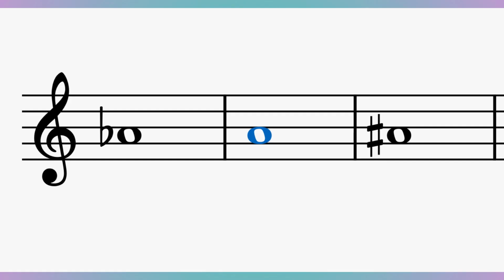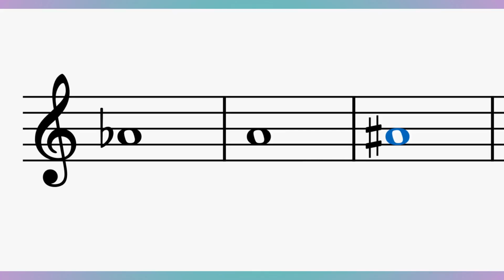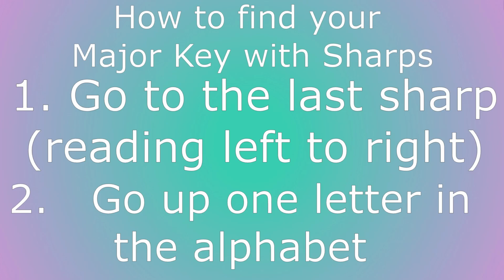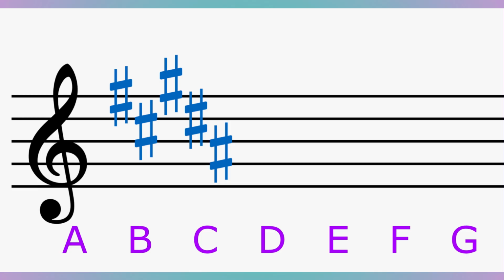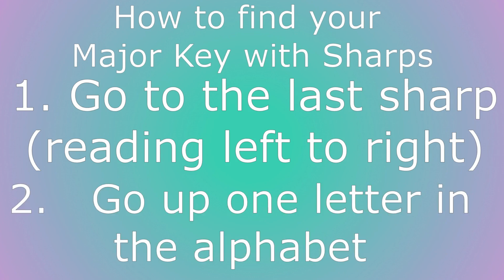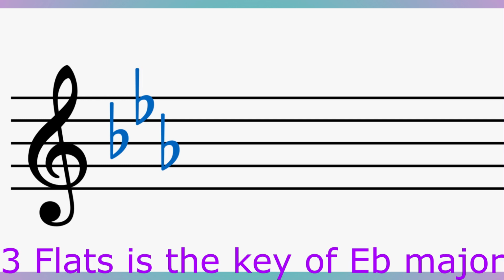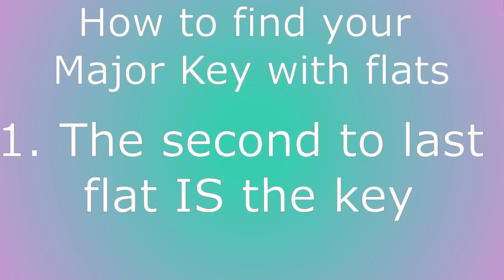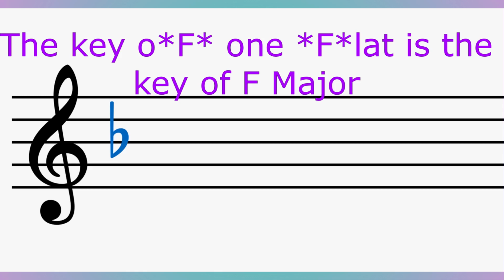How to read Major Key Signatures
The fourth video in this music theory series, let me know what you think! As promised in the video, below is a link to "musictheory.net". This link will take you directly to the notes identification page, but there are many other helpful tools on this website as well! As always, if you have any questions about topics discussed in the video, or wish to suggest topics for future videos, put them in the comments below!

Script:
Hello everyone, and welcome to the channel. Today we will be talking about key signatures. Having a deep understanding of key signatures will open up many different doors in the world of music theory. This video will primarily be focused on being able to tell what “Major key” a song is in. This is not the only function of a key signature, but it is one of the more noticeable ones.

It is important that you know how to read notes on the staff for this video, so if that is something you are not yet comfortable doing, I would recommend checking out my earlier videos on that topic, they’ll be in the description below. The other two big terms you should be aware of are Flats and sharps. Flats look kind of like a pointy lowercase B and sharps look like a hashtag. Flats lower a note's sound by one half-step, and sharps raise any given note by one half-step. Here is an example of A to Ab….. and here is A to A#. Ab sounds just a little bit lower than A, and A# is just a little bit higher. Feel free to go back and listen to those sounds so you can get used to what a flat and sharp do to a note.

Now that we know about flats and sharps we can begin to discuss key signatures. A key signature is a group of flats OR sharps at the beginning of a piece of music. This can be as many as 7 flats or sharps, or as few as none. No sharps or flats is a key signature as well.

To figure out what Major key we are in when there are sharps in our key signature, we go to the last sharp, and go up one letter in the alphabet. Let's take this key signature for example. We have two sharps. Reading from left to right, I have F# and C#, making C# my last sharp. Then I go up one letter in the alphabet, so from C to D and I’m done! I am in the key of D Major. Let's try a harder key now. Here I have 5 sharps, what key do you think this  is? Once again, reading left to right, I have F#, C#, G#, D#, and A# making A#, my last sharp. One letter up in the alphabet from A is B so we are in the key of B Major. When you have sharps in your key signature, go to the last sharp, and up one letter to find your major key

Flat key signatures are a little different. To figure out what Major key we are in when there are flats in our key signature, we use the rule that the second to last flat is the key. So let's start with this key signature. There are three flats. Reading left to right, I have Bb, Eb, and Ab. The second to last flat is Eb. So this is the key of Eb major. Again, let's try a harder key signature now. Here are all 7 flats. Reading left to right I have Bb, Eb, Ab, Db, Gb, Cb, and Fb. The second to last flat in that list is Cb, so I am in the key of Cb Major. So to find the key signature with flats in the key, the second to last flat is the major key.

Finally, there are two key signatures that don’t fit our rules well. One is this key signature with only one flat. Remember our flat rule is to go to the second to last flat to find our major key. Because I only have one flat, there is no “second to last”. It’s a little silly, but I remember this key because the key o*F* one *F*lat is the key of F Major. The other key signature we must remember is no sharps or flats. Because this key doesn't have any sharps or flats we can not apply either of the tools we learned earlier. Instead, try to remember that this key signature is CCClear of all other flats and sharps. No flats or sharps is the key of C Major.

This has been another episode of Music Theory from the ground up. If you have any tips or tricks for others to help remember key signatures put them in the comments. As always, if you have any questions, or topics you would like me to cover in future videos, leave them in the comments below. I look forward to working with you to build your skills, from the ground up